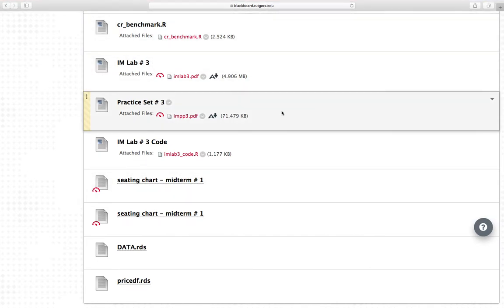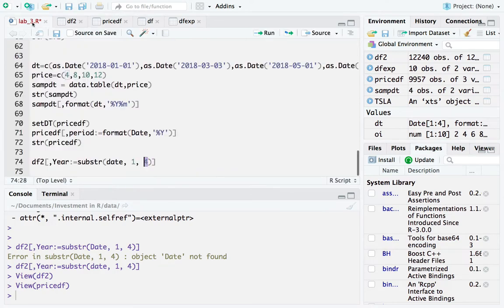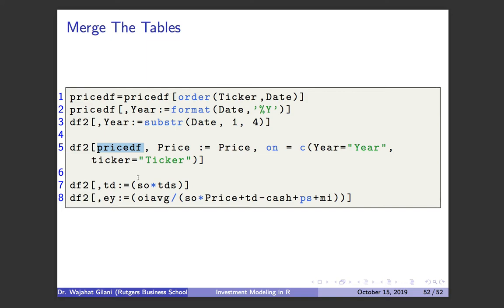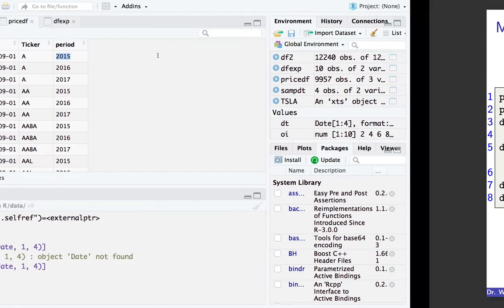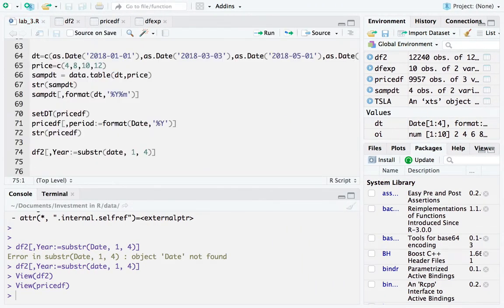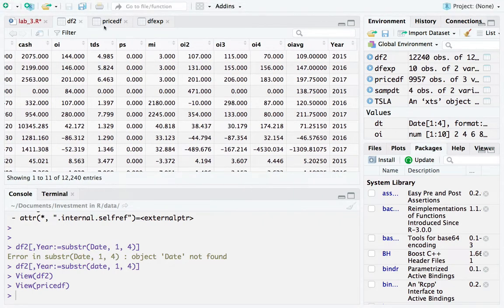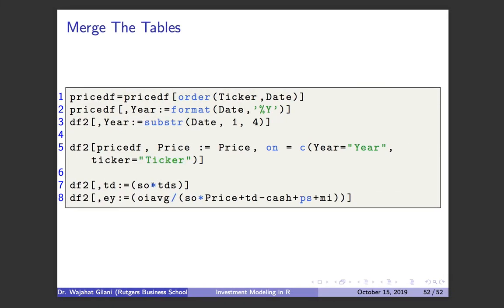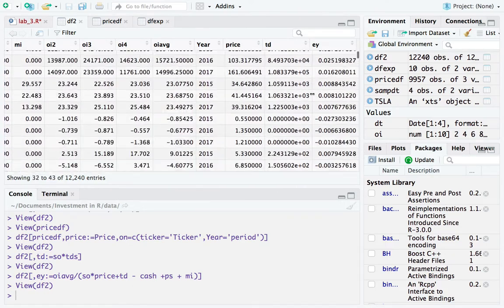Investment Modeling in R Lab # 3 (Calculate Earnings Yield) - Part C